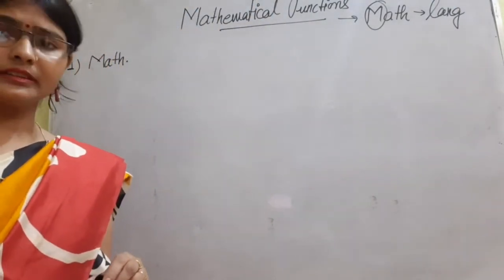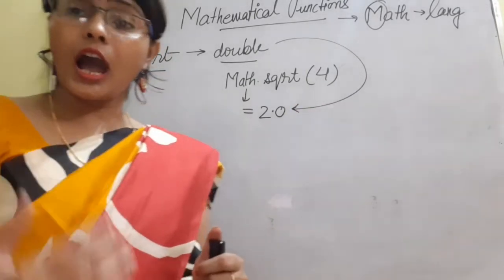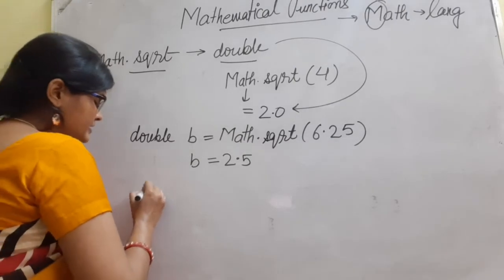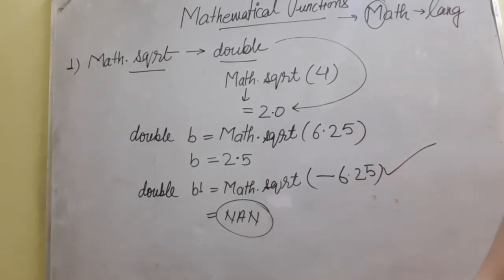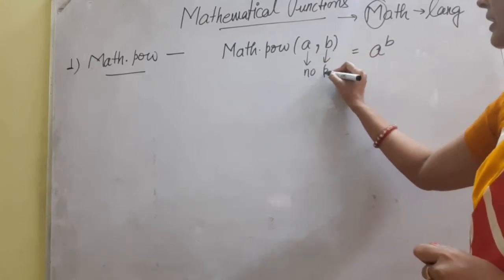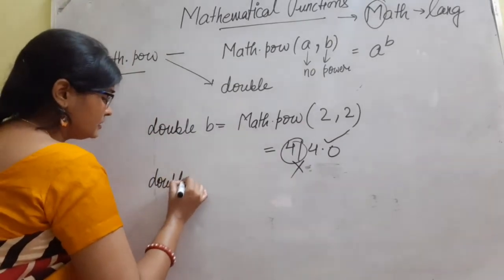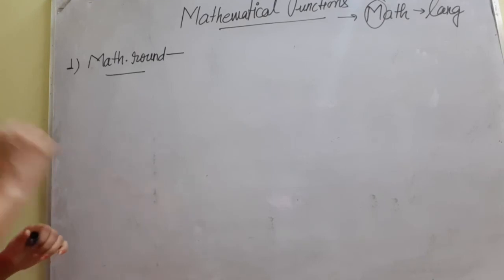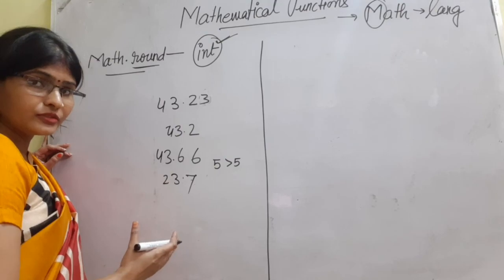Java programming language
Functions in java programming language